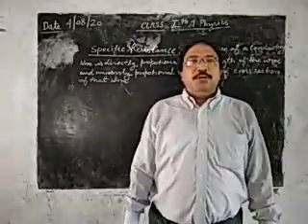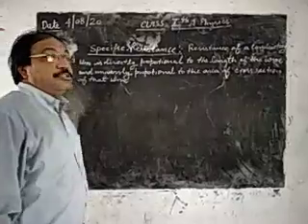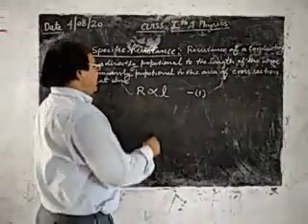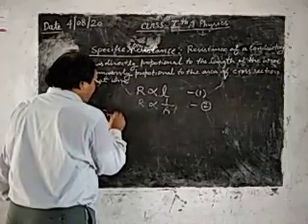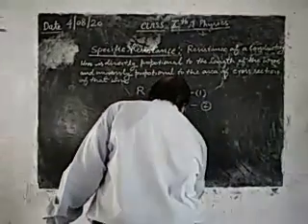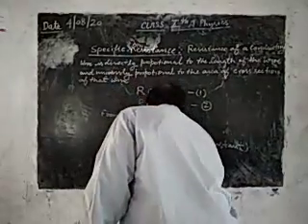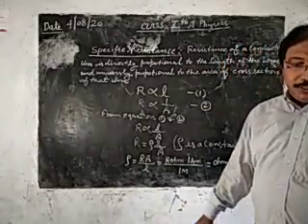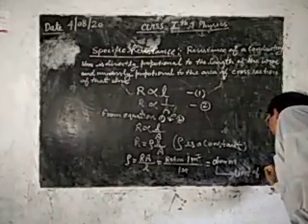Class 10 ,,(specific resistance)